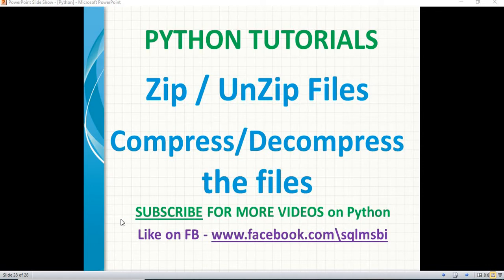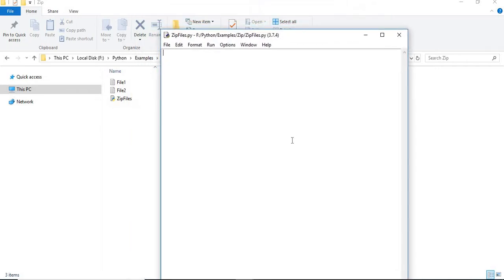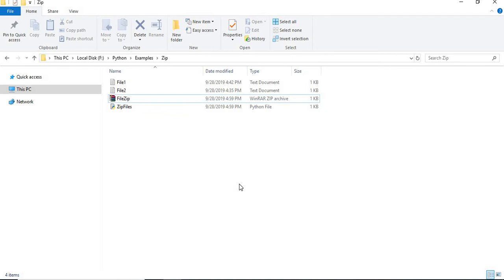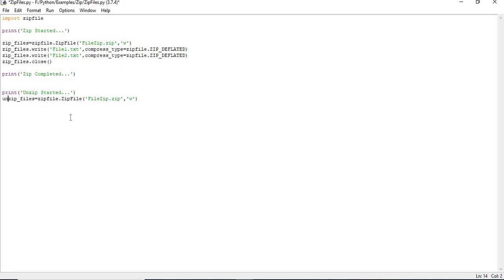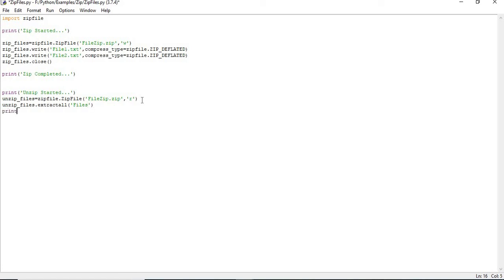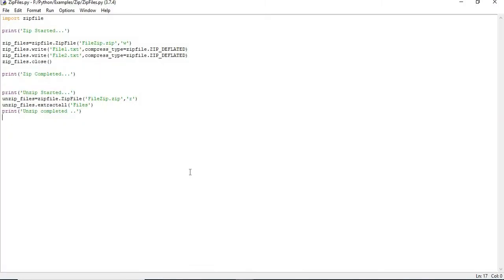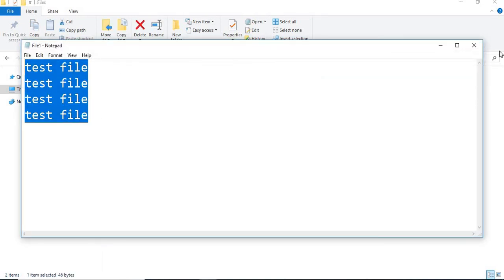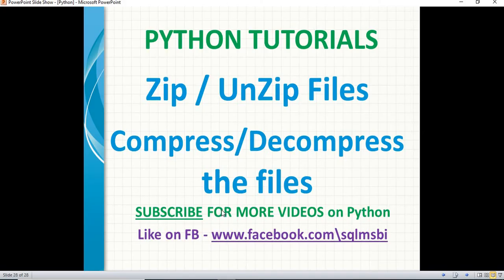Python Tutorials | zip and unzip the files in python | python extract files | python zip examples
zip and unzip the files in python
python extract files
python zip files programs
python unzip files programs
files extract in python
python zip functions
python unzip functions